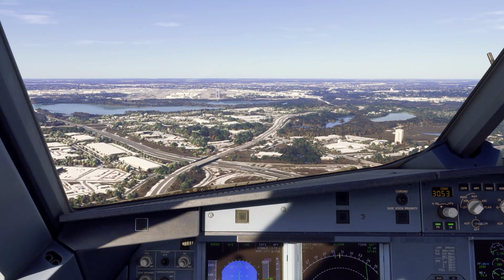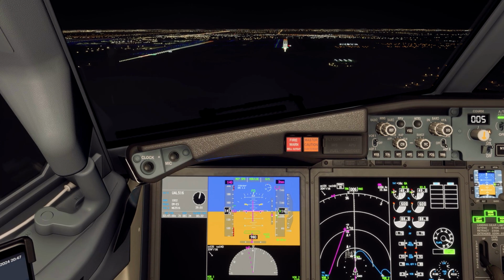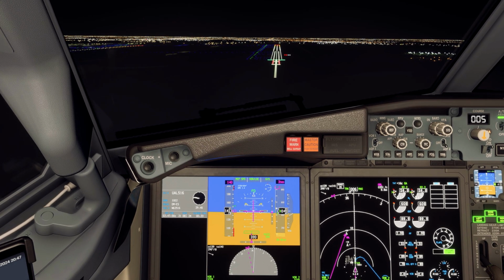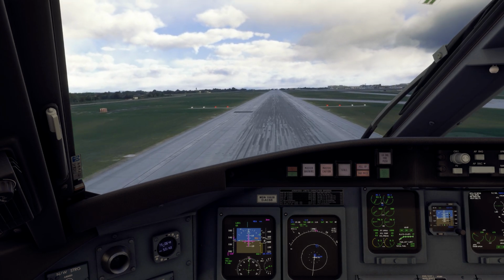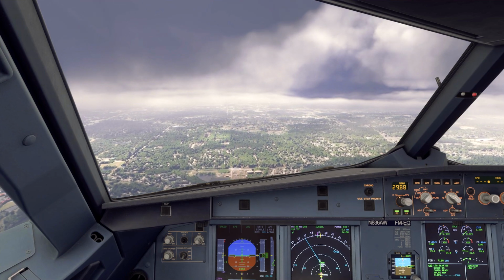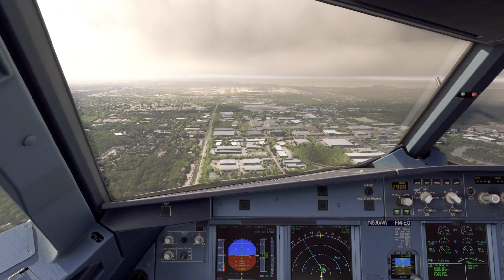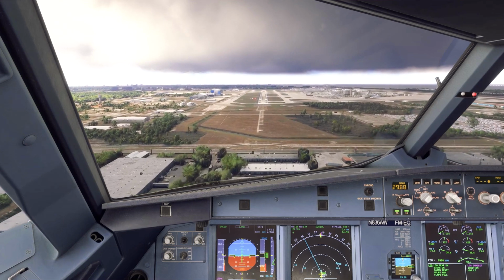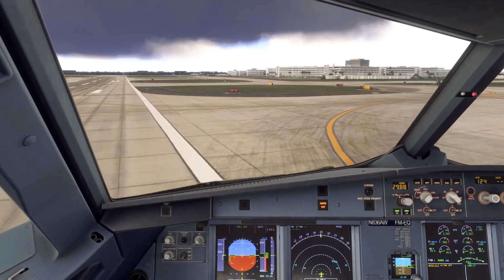Perfecting Your Landings in Flight Simulator 2024 | Pro Tips for Airliners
Struggling with smooth landings in Flight Simulator 2024? This video breaks down essential techniques to help you nail every touchdown like a pro! From approach setup to flare timing, we’ll cover everything you need to butter your landings in airliners. ✈️🔥

✈️ What You’ll Find Here:

Tutorials on flying your favorite planes, including my beloved 727 and E-JET.